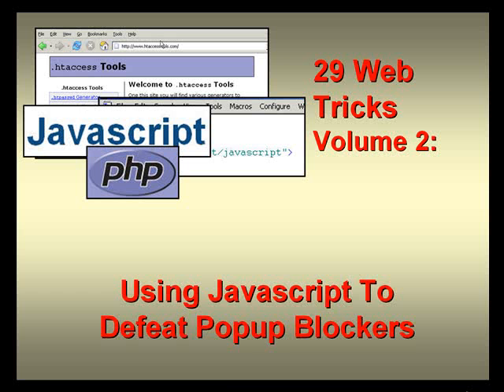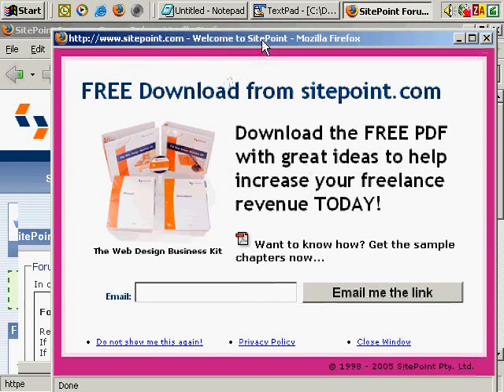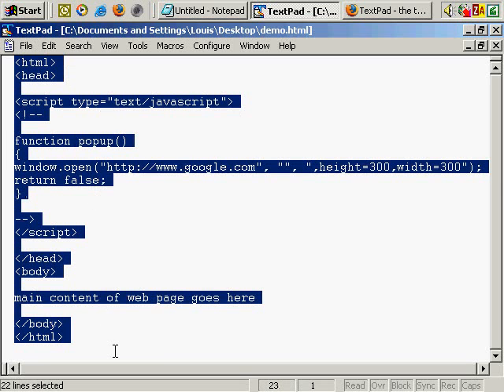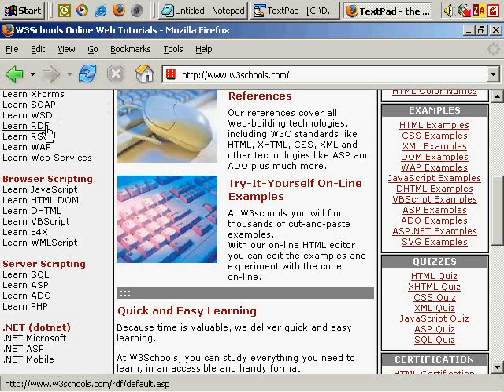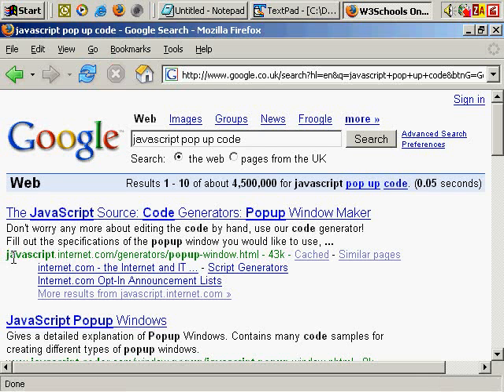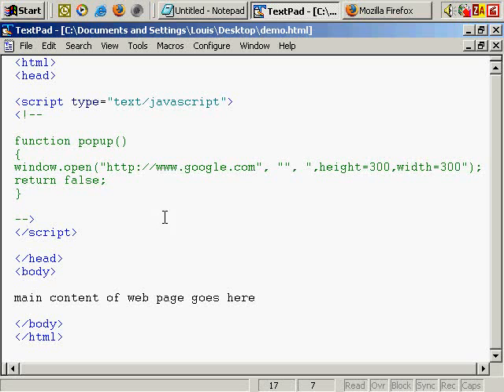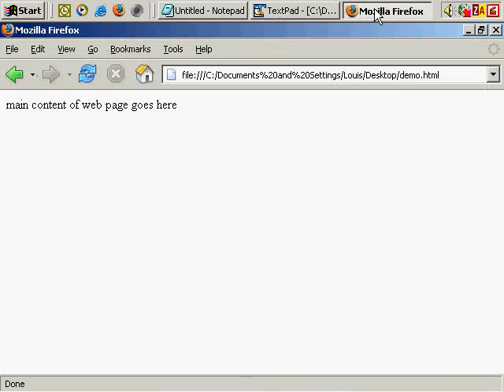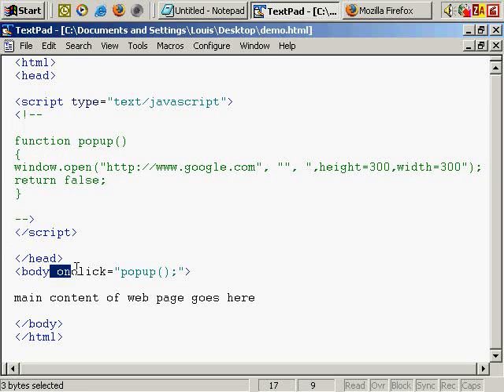29 Easy And Instant Web Design Tricks ~ Volume 01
1) Using Javascript To Defeat Popup Blockers